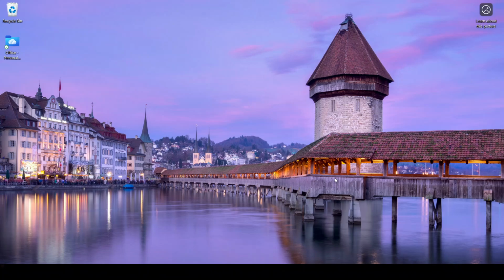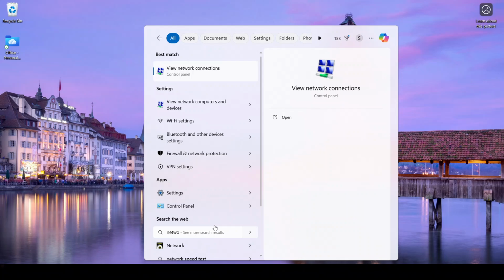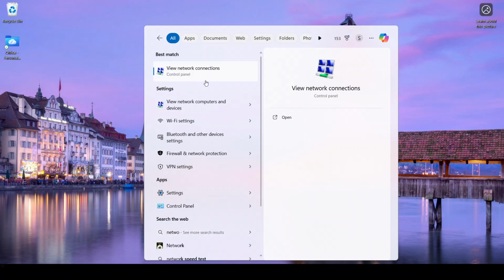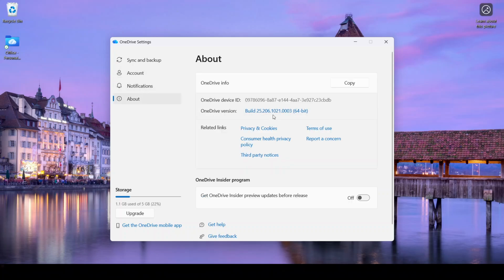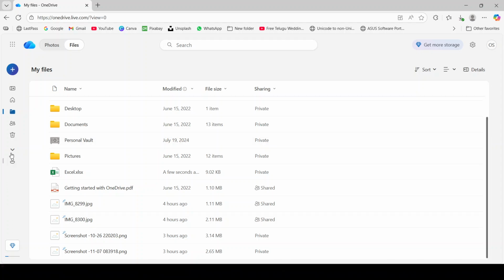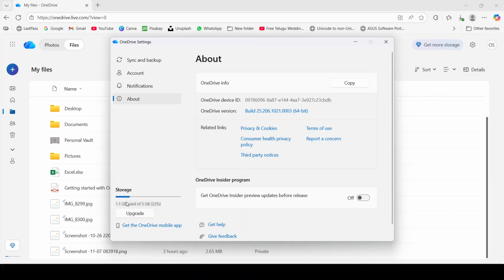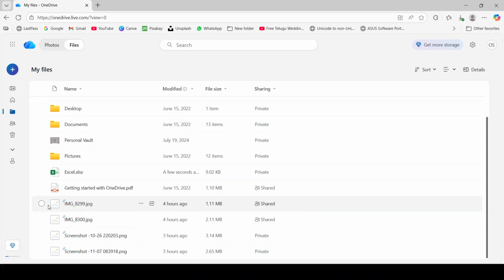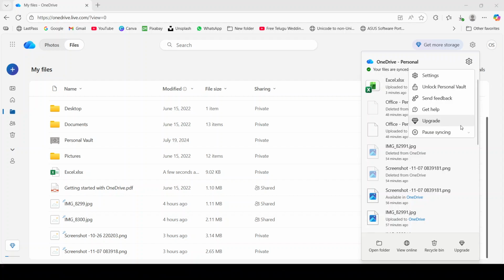How to Fix Microsoft Onedrive Not Uploading Files 2026 (Step By Step)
Learn How to Fix Microsoft Onedrive Not Uploading Files in this video.

In This Video, We'll Show You 👇
Onedrive Not Uploading Files
Onedrive Upload Problem
Onedrive Not Syncing
Onedrive Upload Error
Onedrive Stuck Uploading
Onedrive Upload Issues
Fix Onedrive Upload
Onedrive Won't Upload
Onedrive Upload Failed
Onedrive Upload Fix
Onedrive Not Syncing Files
Onedrive Upload Speed Slow
Onedrive Upload Problems
Onedrive Troubleshooting
Onedrive File Upload Error
Onedrive Upload Solution
Onedrive Sync Issues
Onedrive Upload Not Working
Onedrive Upload Stuck